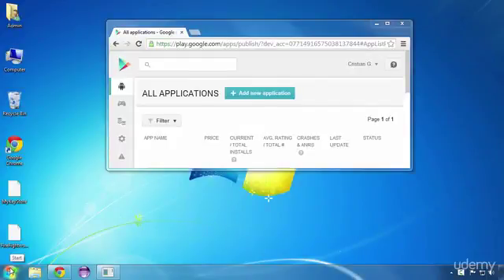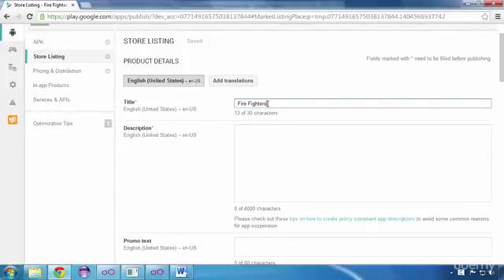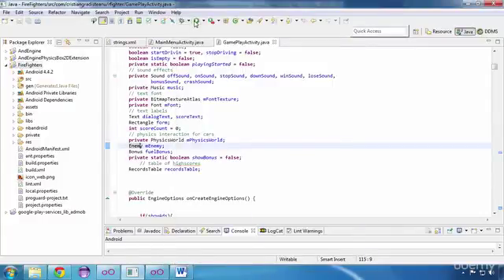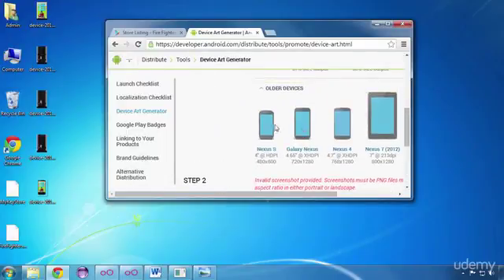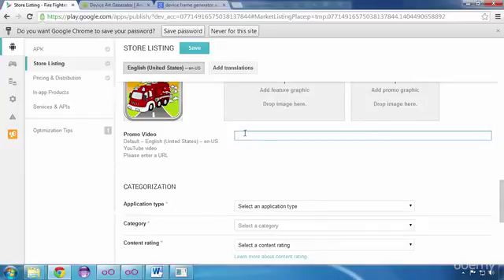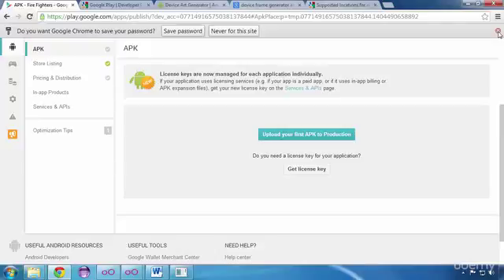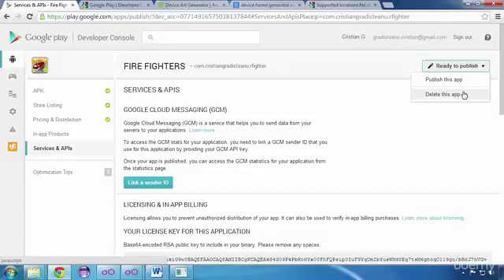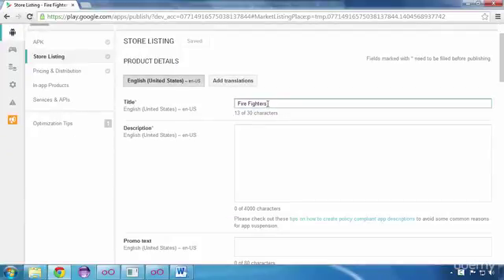ᴀɴᴅrᴏɪᴅ ᴀᴘᴘs Rᴇsᴋɪɴɴɪɴɢ ꜰᴏr ꜰᴜɴ ᴀɴᴅ ᴘrᴏꜰɪᴛ 22